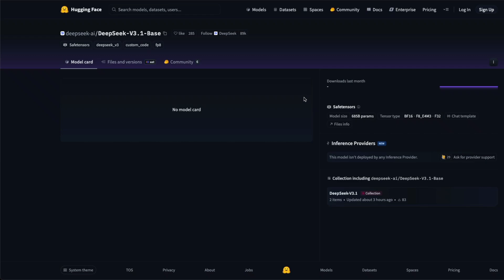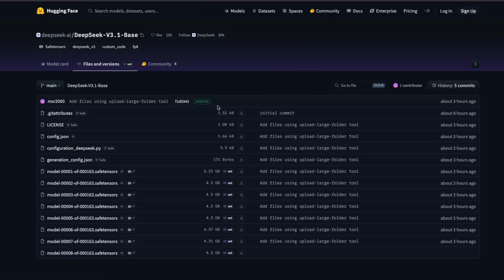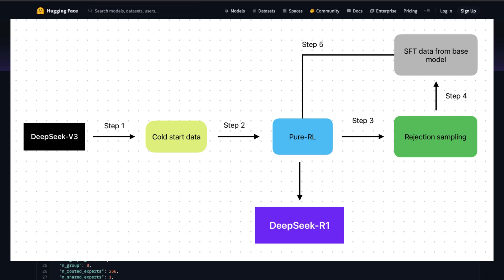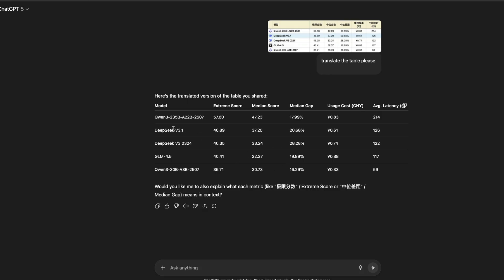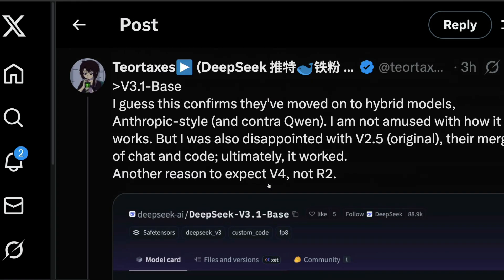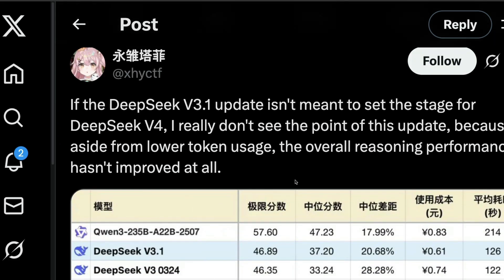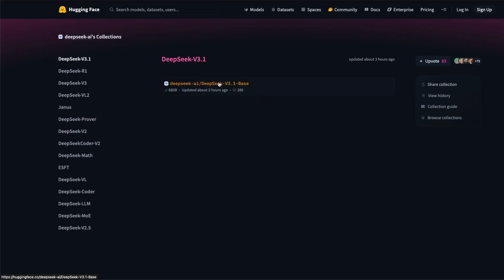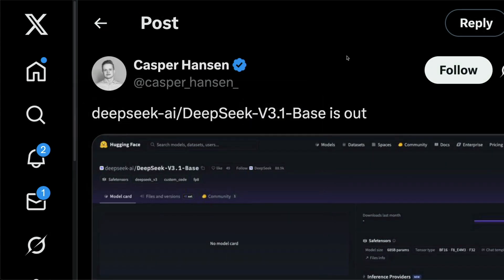Deepseek Teases a Comeback!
Deepseek v3.1 Base - This is a new model uploaded by Deepseek with literally no information!

🔗 Links 🔗